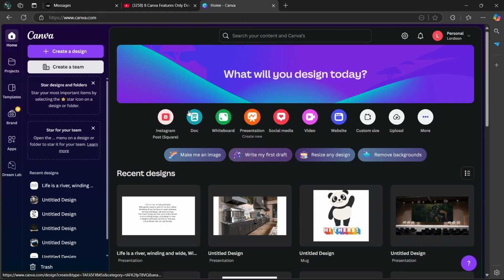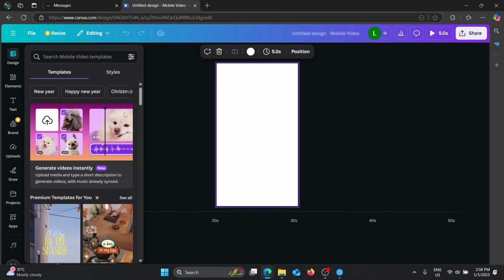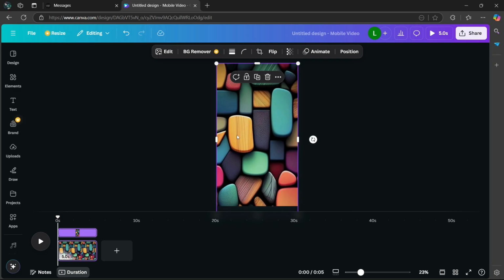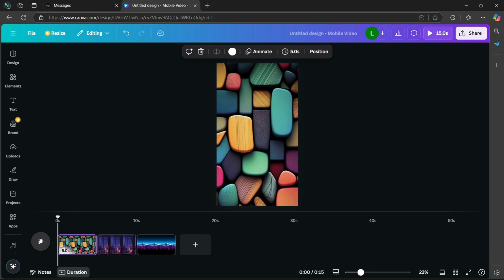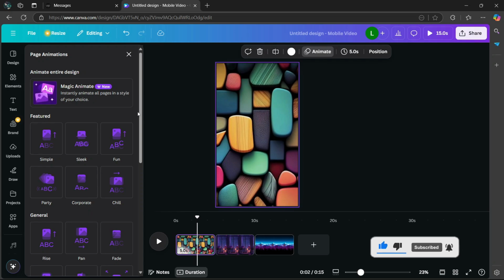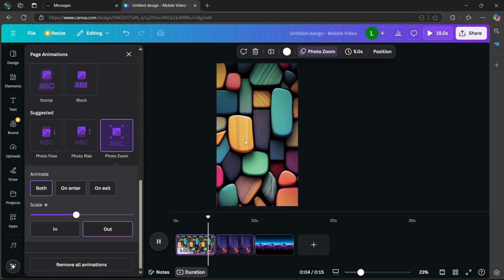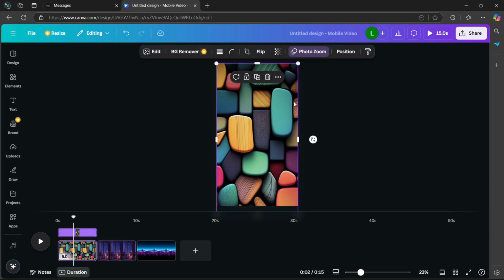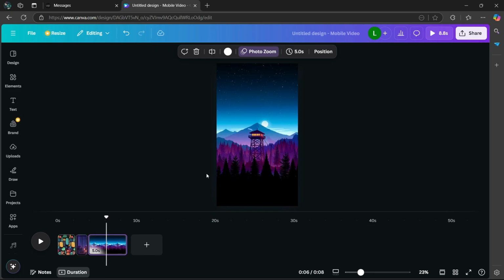How to Create Video with Photos in Canva (for Beginners in 2026)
Discover how to create a video with photos in Canva in this easy-to-follow tutorial designed to help you turn still images into dynamic videos effortlessly.

Whether you're a complete beginner or already familiar with Canva, this step-by-step guide will show you exactly how to animate a still photo in Canva and bring your visuals to life. Perfect for creating engaging content for social media, presentations, or personal projects!

In this video, you’ll learn how to use Canva’s powerful tools to add animations to photos, create seamless transitions, and elevate your designs. This Canva image animation tutorial is packed with actionable tips to make your videos stand out. Want to know how to animate photos in Canva? I’ll walk you through the process of turning static images into stunning animated videos, complete with text overlays, effects, and music.

Not sure where to start with animation in Canva? I’ve got you covered! By the end of this tutorial, you’ll understand how to add effects, choose animation styles, and control timing to create polished videos. You’ll also get insights into how to animate videos in Canva and discover how to blend text and images creatively for maximum impact.

This video is part of the Canva design series, where I share pro tips and tricks to help you master Canva. Learn the basics of Canva still photo animation and go beyond with advanced features like layering elements, using animation presets, and optimizing your designs for different platforms.

Whether you’re a marketer, designer, or just someone looking to create eye-catching content, this Canva animation tutorial is tailored for all skill levels. Even if you’re a beginner, you’ll find this tutorial incredibly helpful. It’s packed with essential Canva tips that are easy to implement right away.

For those new to the platform, this Canva tutorial for beginners will make it simple to explore Canva’s intuitive interface while focusing on animations. No design experience? No problem! You’ll feel confident creating stunning, professional-quality videos in just minutes.

By watching this video, you’ll not only master how to animate a still photo in Canva but also unlock your creative potential with Canva’s animation tools.

Share your thoughts or questions in the comments below—I’d love to hear from you!